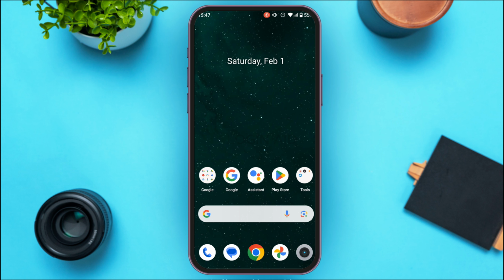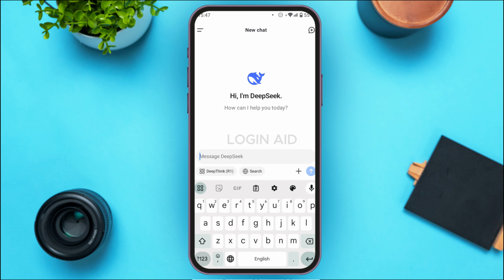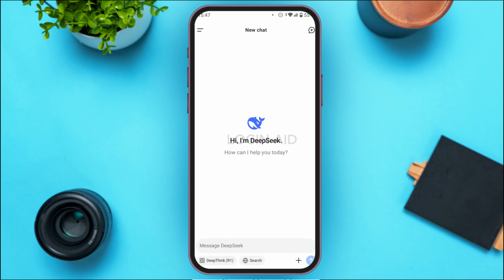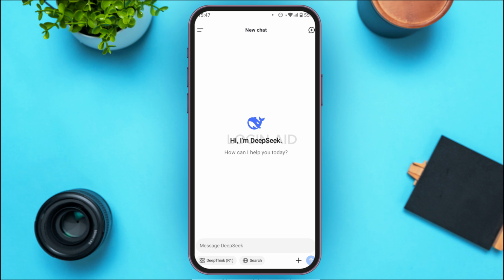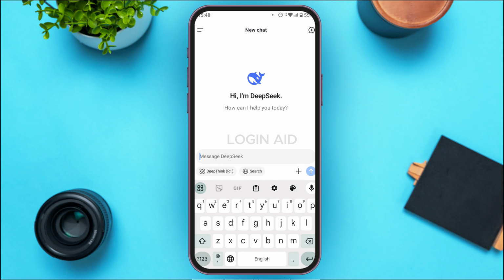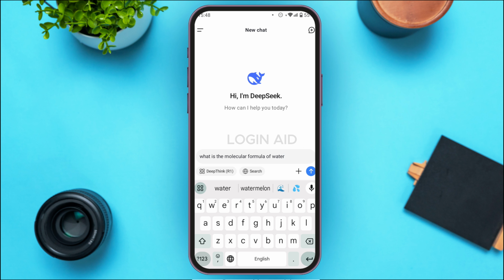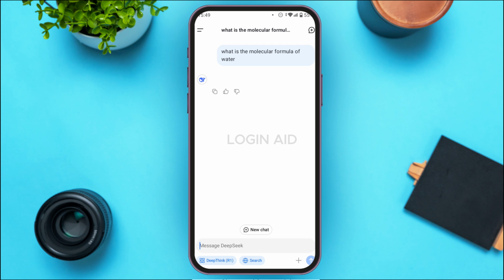How To Ask Questions On Deepseek 2025 | Use Deepseek AI For Answers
Want to ask questions on Deepseek AI? In this video, we’ll show you how to use Deepseek to ask questions effectively and get accurate AI-generated responses. Learn how to phrase your queries, use chat features, and optimize your experience for better results. Watch till the end for helpful tips!